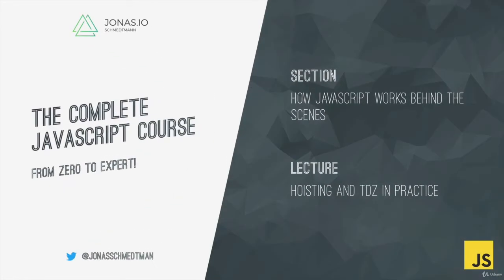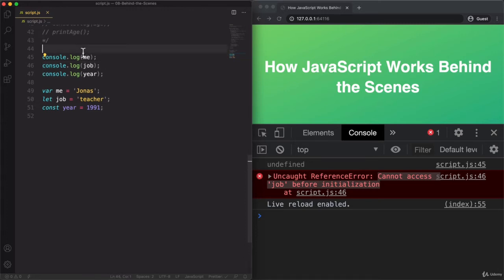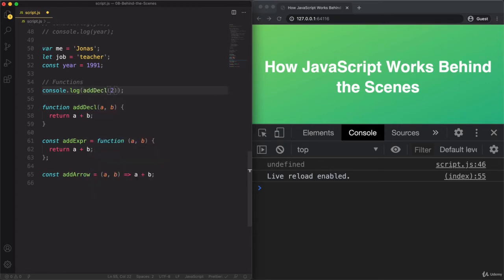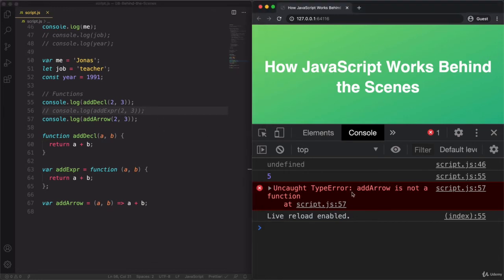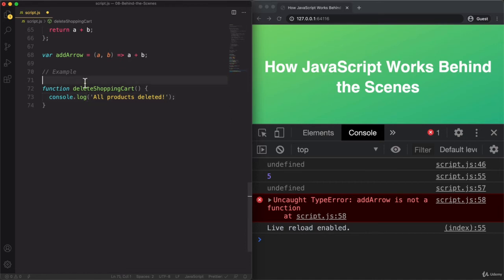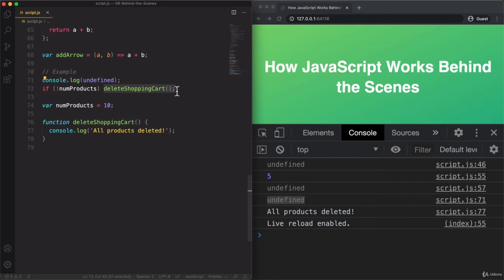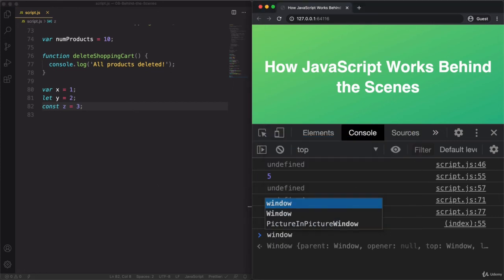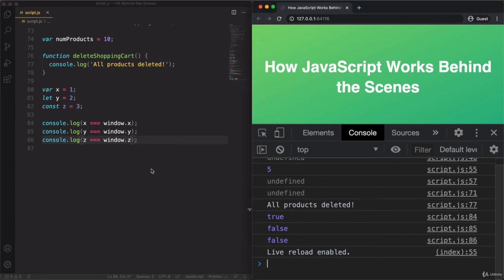9 Hoisting and TDZ in Practice